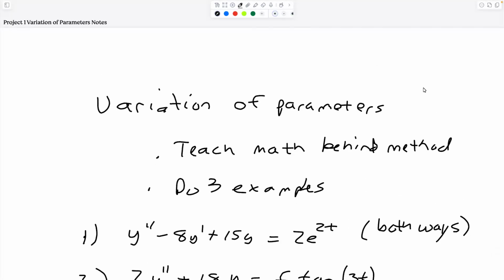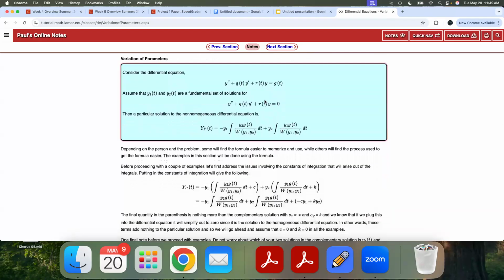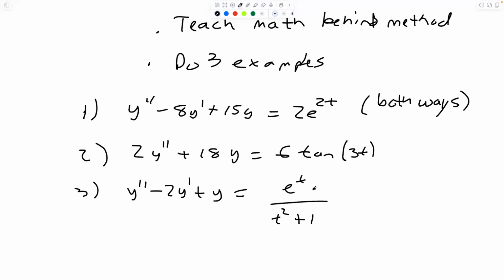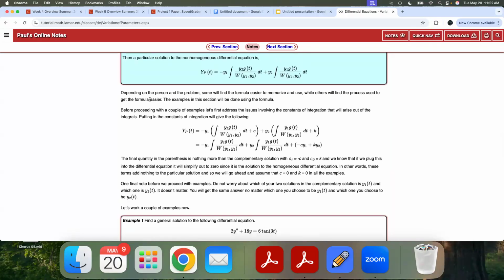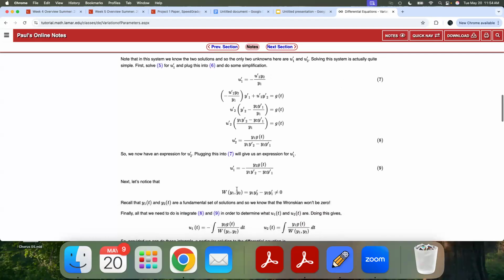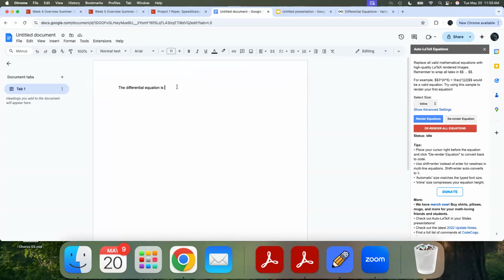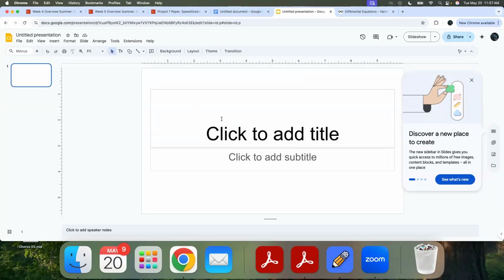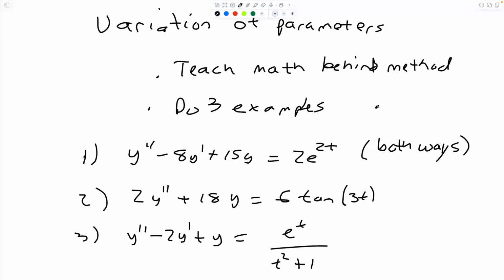Project 1 Notes Variation of Parameters